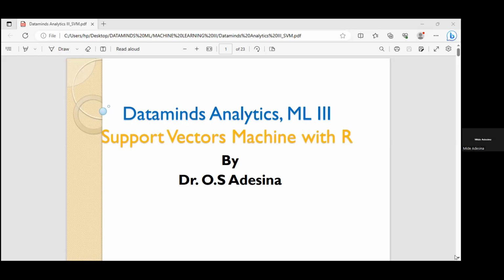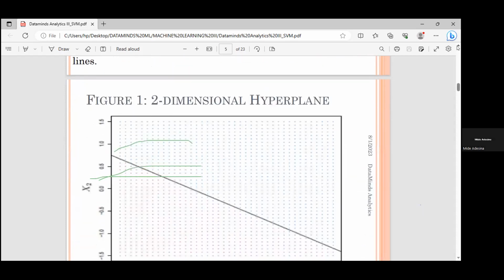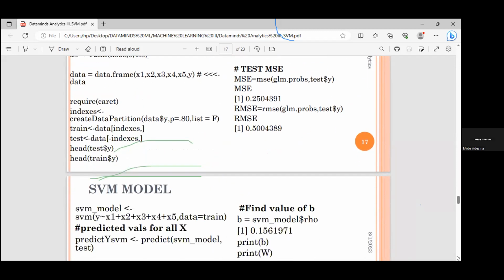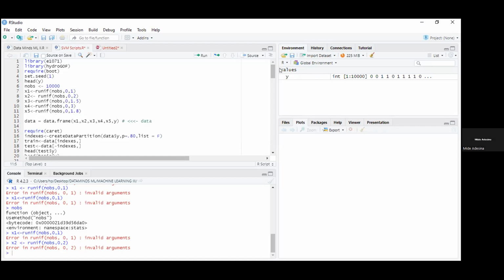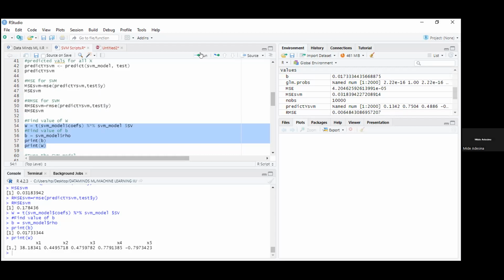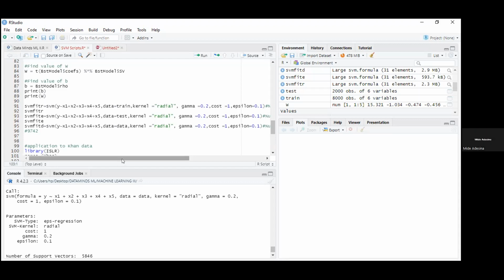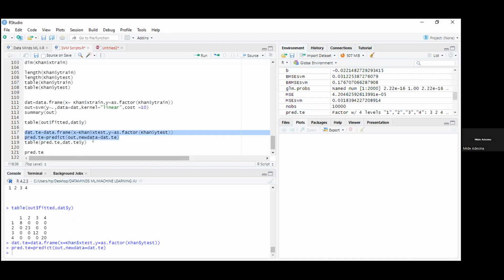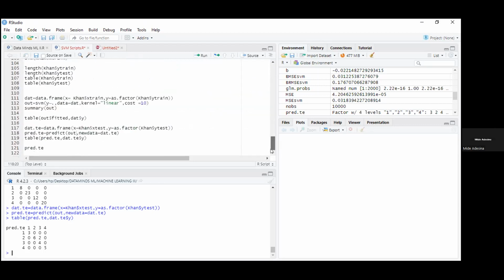Why I Stopped Using Random Forest With R!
In this video, I discuss the reasons behind my decision to stop using Random Forest with R for predictive analytics and machine learning tasks. I delve into the process of feature engineering, model selection, and algorithm comparison, highlighting random forest alternatives and the benefits of Python integration in the context of decision trees. If you are interested in enhancing your data science skills and exploring new approaches in machine learning, this video is for you!